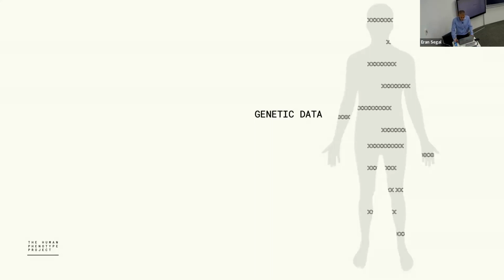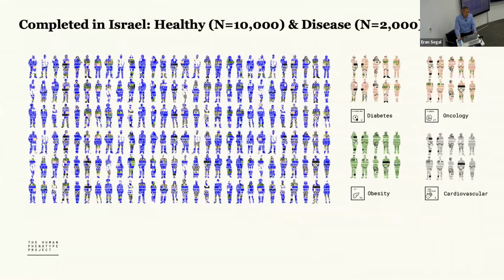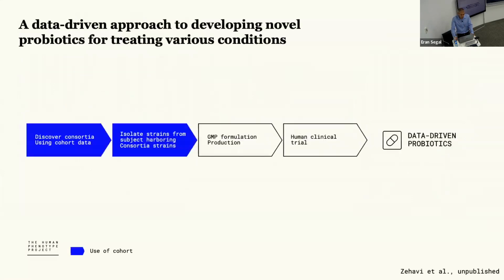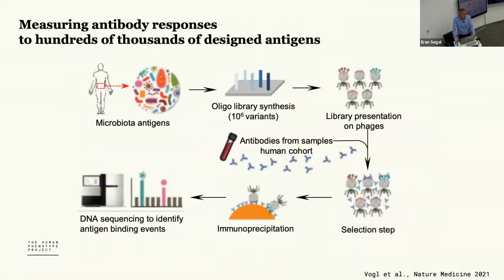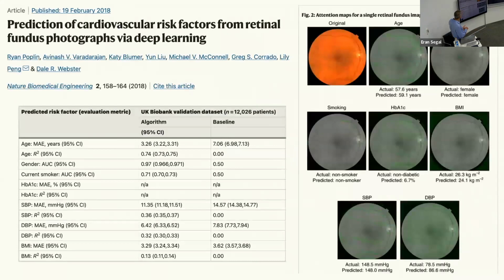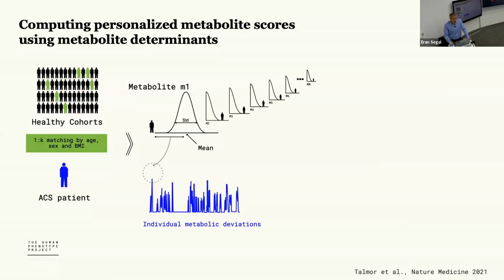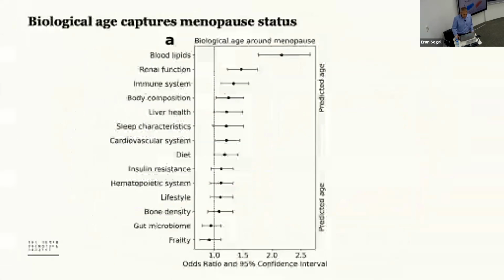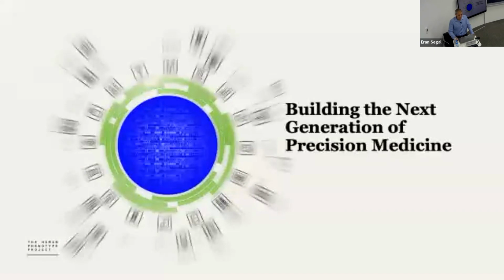AI Talks | Personalized medicine based on deep human phenotyping | MBZUAI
Abstract:
Recent technological advances allow large cohorts of human individuals to be profiled, presenting many challenges and opportunities. I will present The Human Phenotype Project, a large-scale  (~10,000 participants) deep-phenotype prospective longitudinal cohort and biobank that we established, aimed at identifying novel molecular markers with diagnostic, prognostic and therapeutic value, and at developing prediction models for disease onset and progression. Our deep profiling includes medical history, lifestyle and nutritional habits, vital signs, anthropometrics, blood tests, continuous glucose and sleep monitoring, and molecular profiling of the transcriptome, genetics, gut and oral microbiome, metabolome and immune system. Our analyses of this data provide novel insights into potential drivers of obesity, diabetes, and heart disease, and identify hundreds of novel markers at the microbiome, metabolite, and immune system level. Overall, our predictive models can be translated into personalized disease prevention and treatment plans, and to the development of new therapeutic modalities based on metabolites and the microbiome. I will discuss collaboration opportunities for faculty and students to work on this dataset to develop novel machine learning methods and obtain clinical insights

Speaker Bio:
Eran Segal is a Professor at the Department of Computer Science and Applied Mathematics at the Weizmann Institute of Science, heading a lab with a multi-disciplinary team of computational biologists and experimental scientists in the area of Computational and Systems biology. His group has extensive experience in machine learning, computational biology, and analysis of heterogeneous high-throughput genomic data. His research focuses on Microbiome, Nutrition, Genetics, and their effect on health and disease. His aim is to develop personalized medicine based on data from large-scale and deeply phenotyped human cohorts. Prof. Segal published over 200 publications, and received several awards and honors for his work, including the Overton prize, awarded annually by the International Society for Bioinformatics (ICSB) to one scientist for outstanding accomplishments in computational biology, and the Michael Bruno award. He was also elected as an EMBO member and as a member of the young Israeli academy of science. During the COVID-19 pandemic, Prof. Segal developed models for analyzing the dynamics of the pandemic and served as a senior advisor to the government of Israel. Before joining the Weizmann Institute, Prof. Segal held an independent research position at Rockefeller University, New York. Education: Prof. Segal was awarded a B.Sc. in Computer Science summa cum laude in 1998, from Tel-Aviv University, and a Ph.D. in Computer Science and Genetics in 2004, from Stanford University.